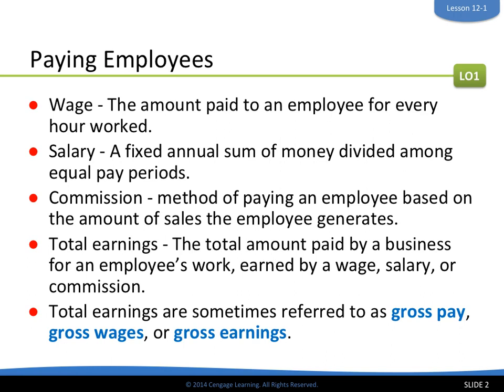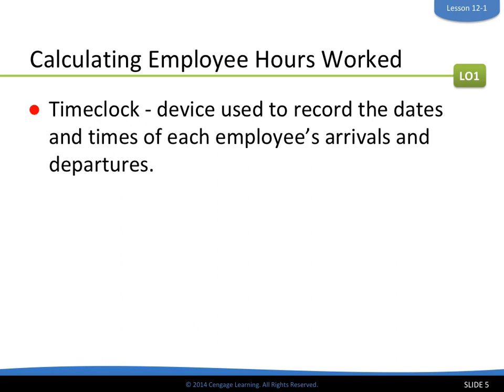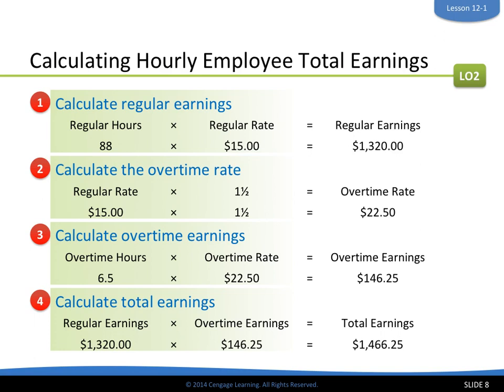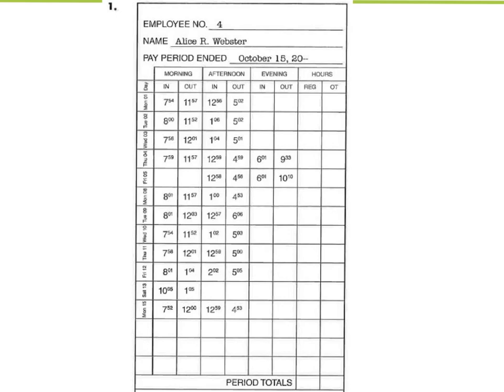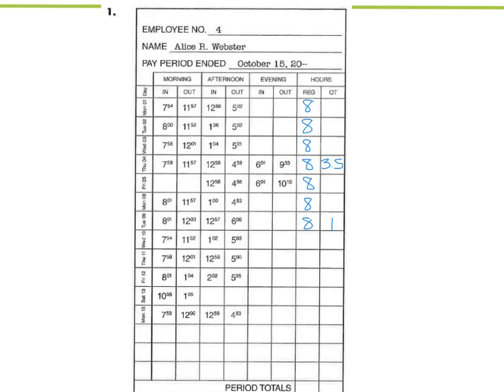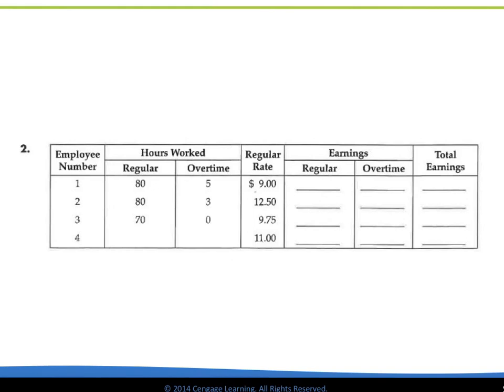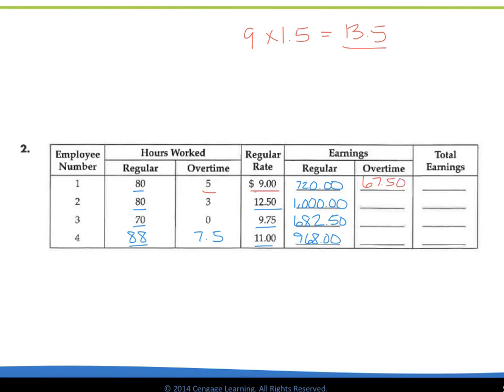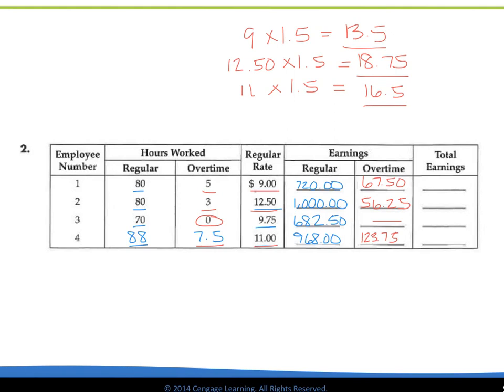12-1 Calculating Employee Earnings